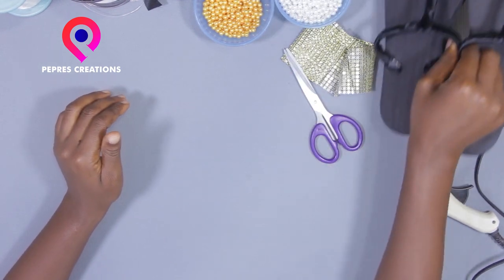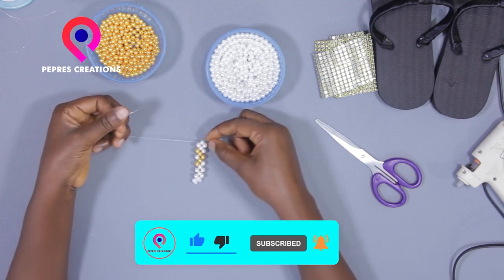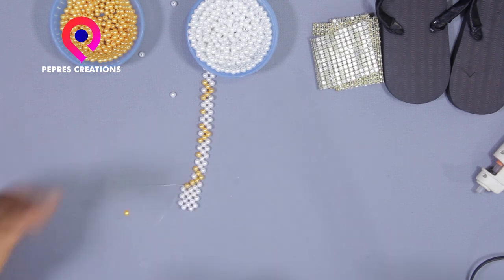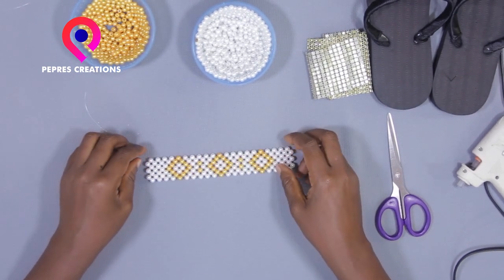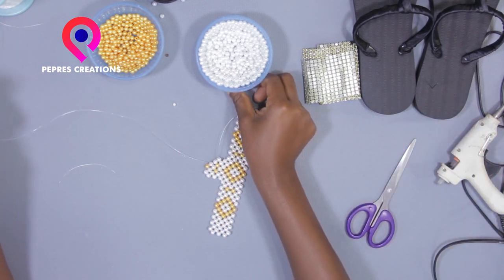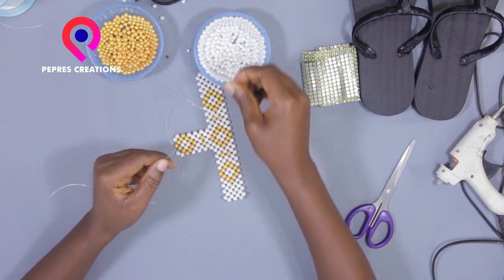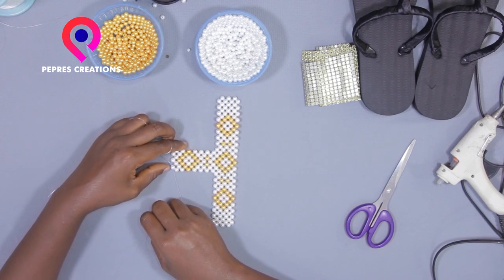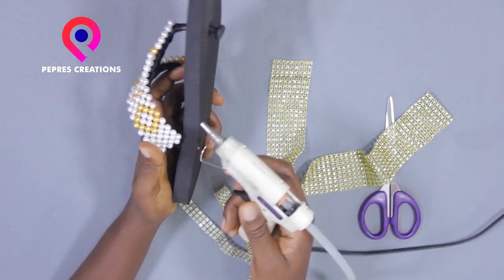Learn How To Weave The Latest Beaded Slippers In 2022.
In this video, I teach how to make this latest beaded sandals using pearls

Get this life changing Defense Bracelet to help you soothe any discomfort! at a huge discount